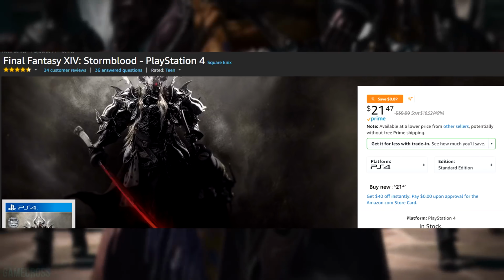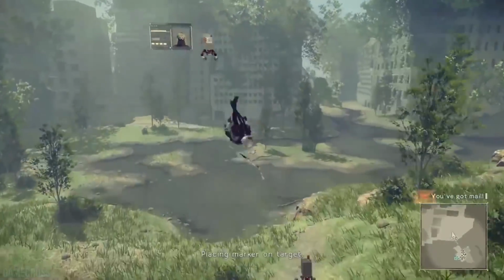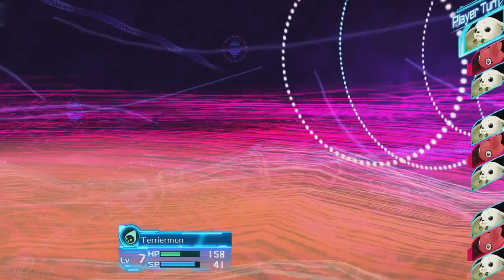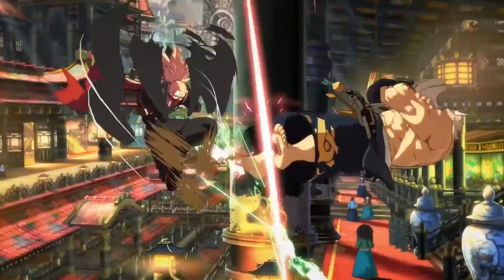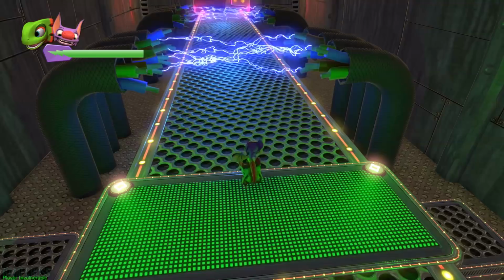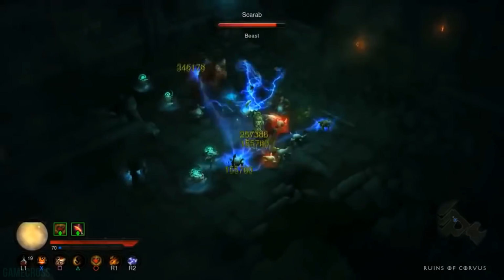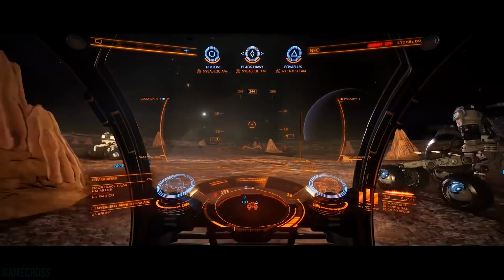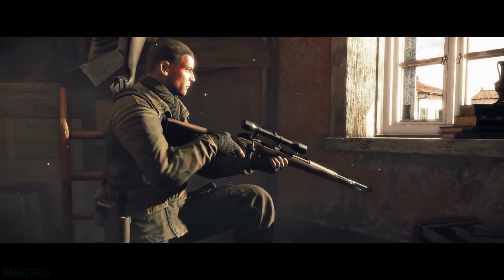8 GREAT PS4 Game Deals Available to Buy RIGHT NOW! (Best Playstation 4 Game Deals)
In this video, we take a look at 8 PS4 Game Deals. Will you be picking any of these games up? Do you have any interest in these games? Comment your thoughts on the 8 GREAT PS4 Games Deals!

Final Fantasy XIV: Stormblood -$21- Amazon

Guilty Gear Xrd -Revelator -$11- Amazon